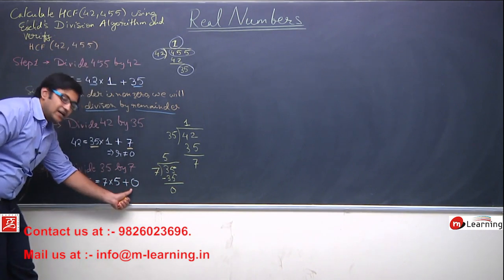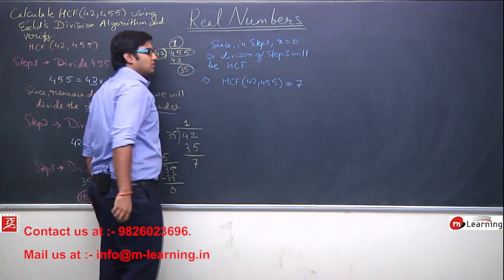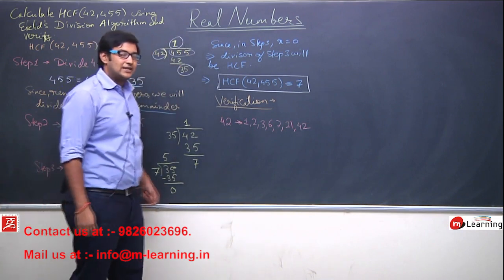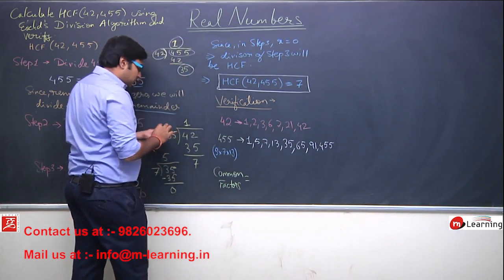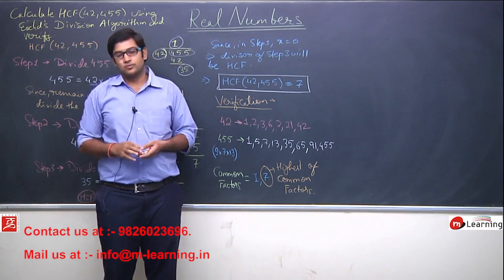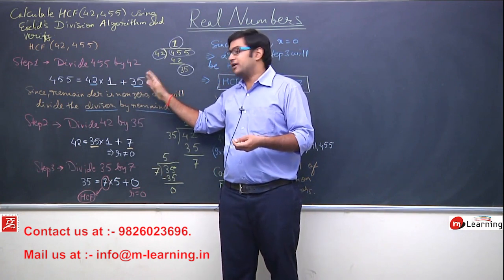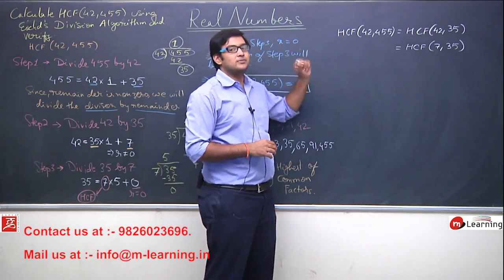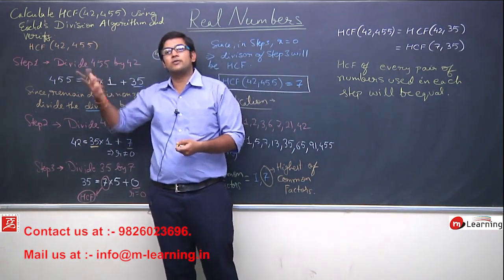REAL NUMBERS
Namaskar,